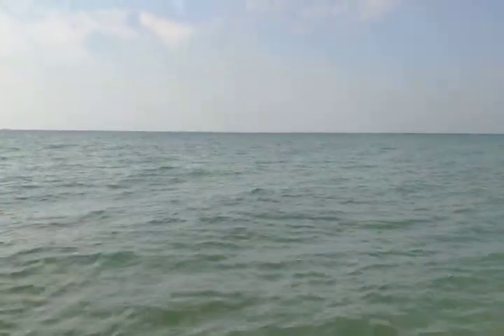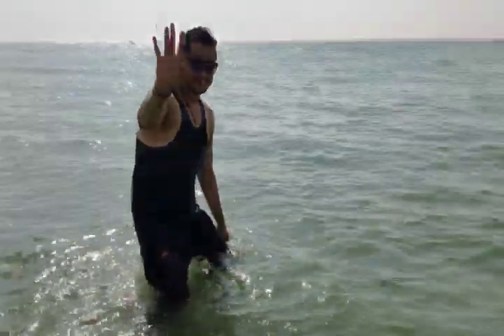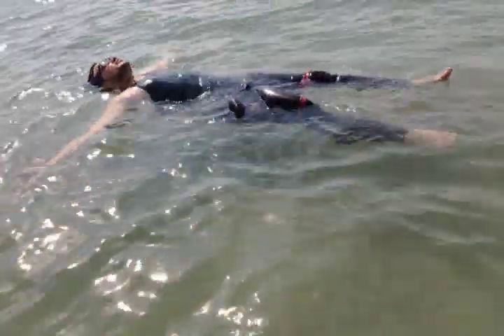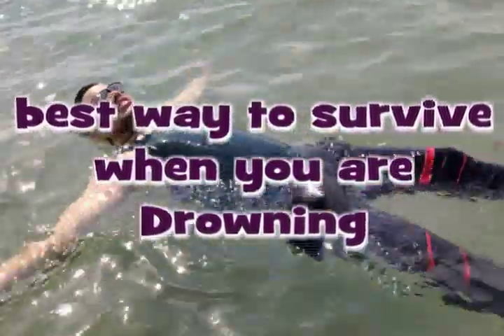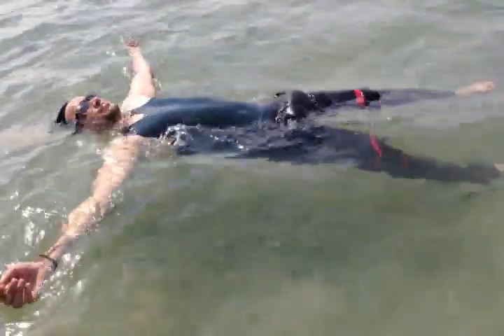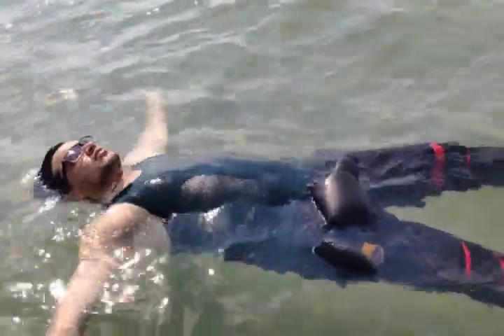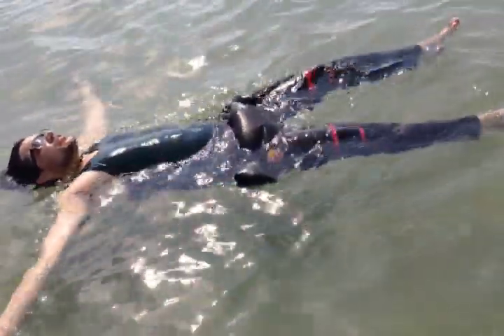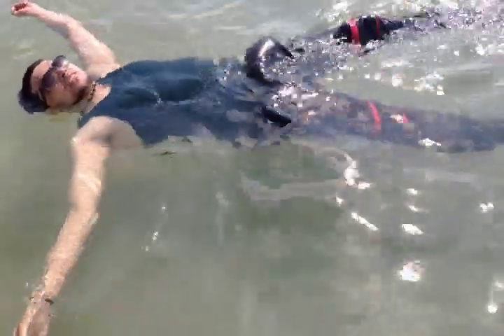Best way to survive when You dont know swimming,be saved while drowning||जिन्हें तैरना नहीं आता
how to get saved when u are sinking in water,kaise Bache paani me dubne se,
swimming tutorial
कैसे पानी में जीवित रहने के लिए जब आप तैरना नहीं जानते.